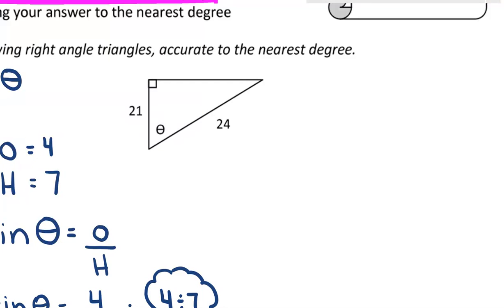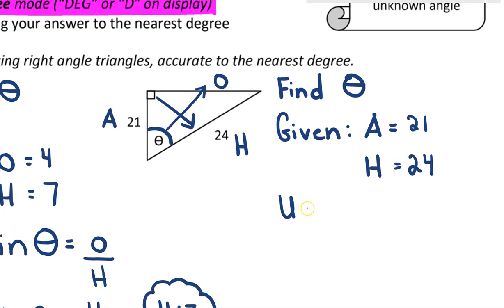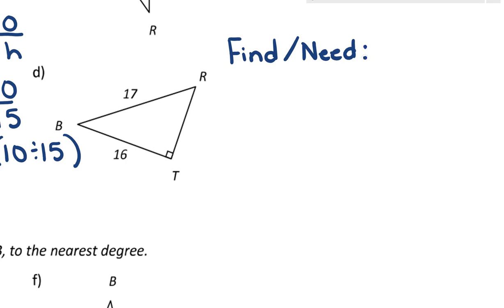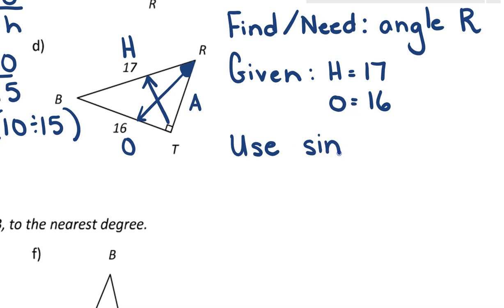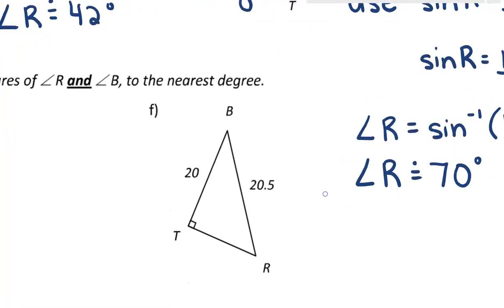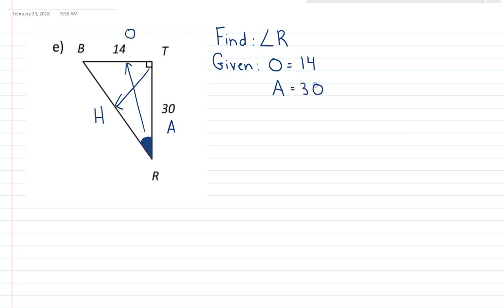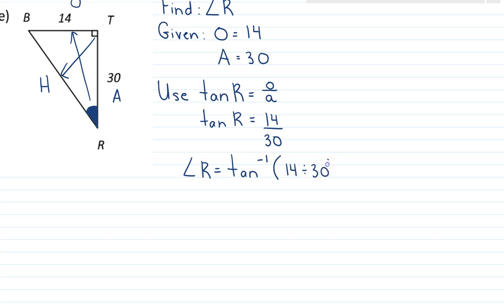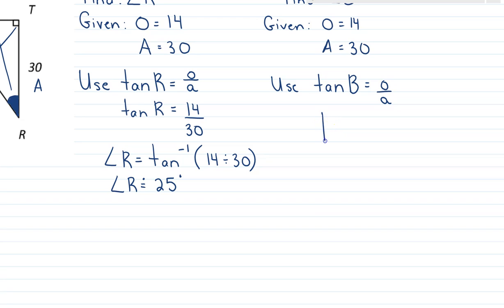Finding Interior Angles